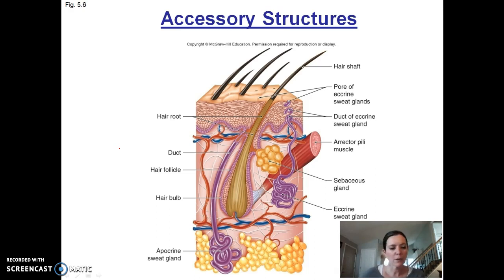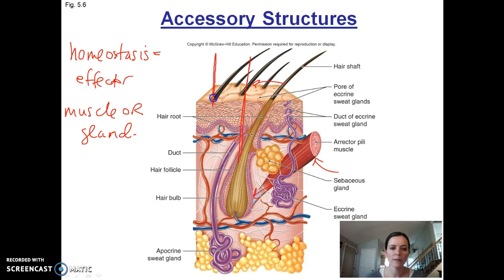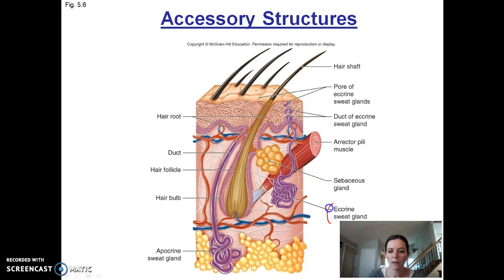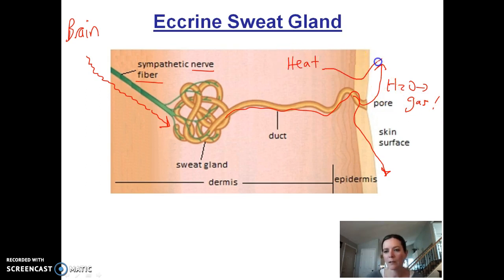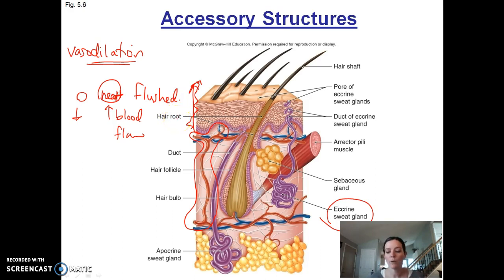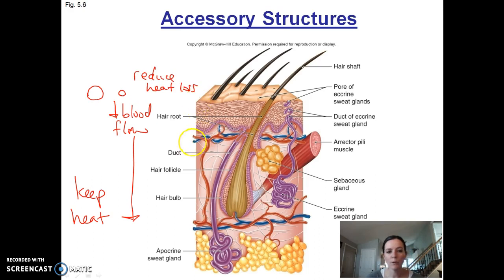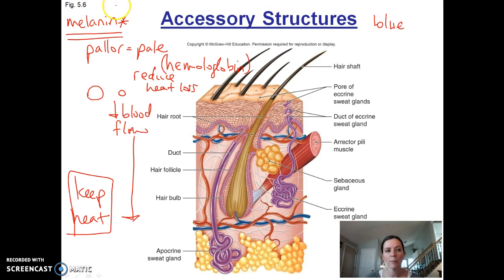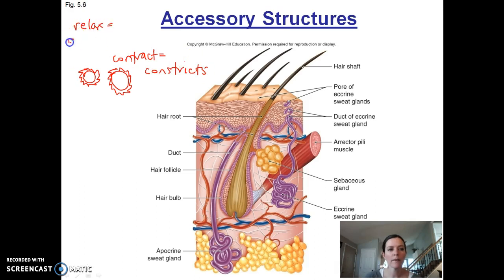skin muddy monday